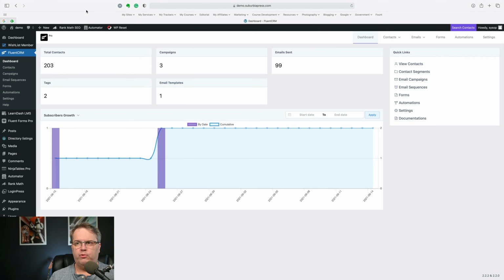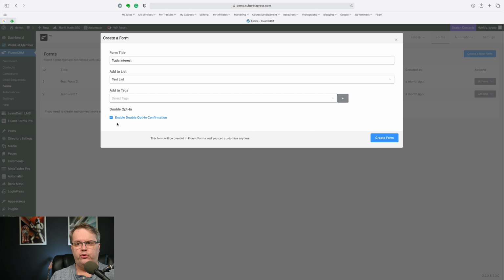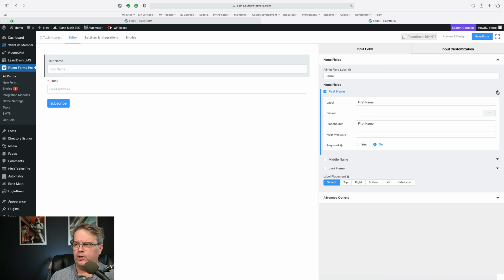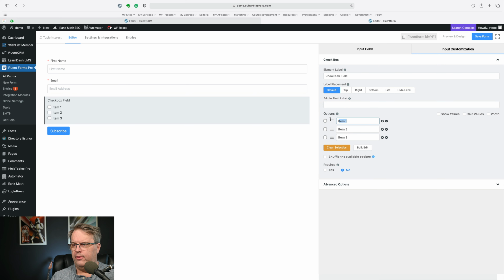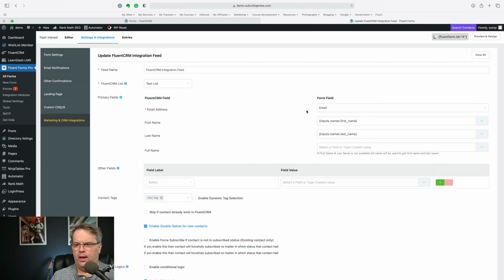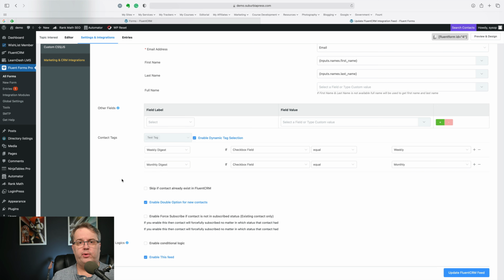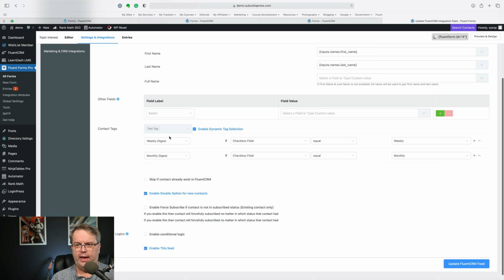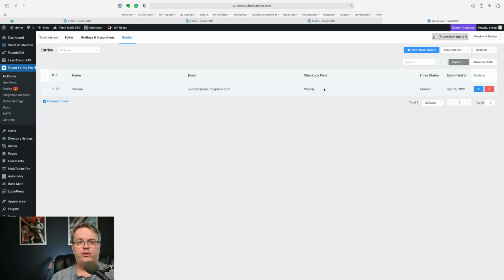Send the RIGHT MESSAGE in FluentCRM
You want to send the right message in FluentCRM to your contacts and this little technique will allow them to self-segment so you know what they would like to get from you.

Using the free version of Fluent Forms that comes with FluentCRM, there's a method you can use to allow your subscribers to check a box or other field that tags them in your CRM to automatically tell you their interests. You can use these tags for email campaigns, dynamic segments, or sequences based upon their interest.

It's pretty simple to set up and I'll show you how to do it.

WORDPRESS PLUGINS

WORDPRESS THEMES

MEMBERSHIPS & SERVICES